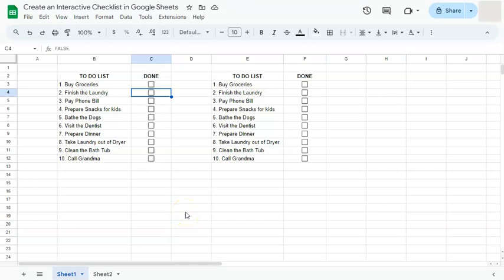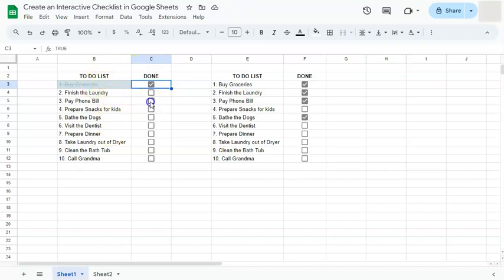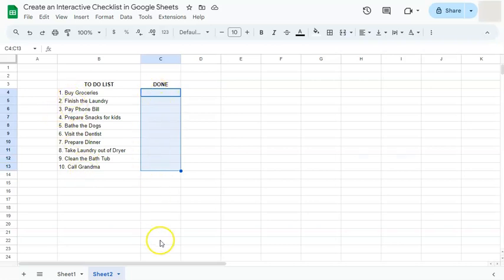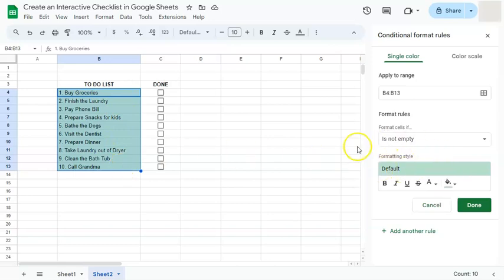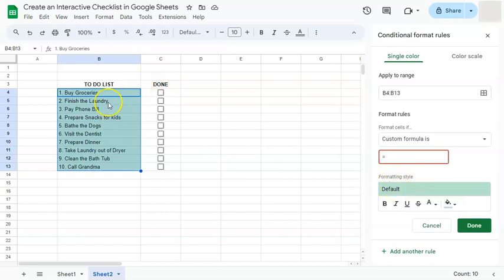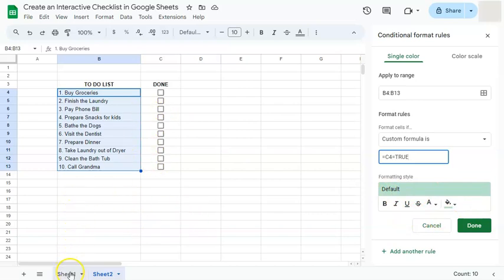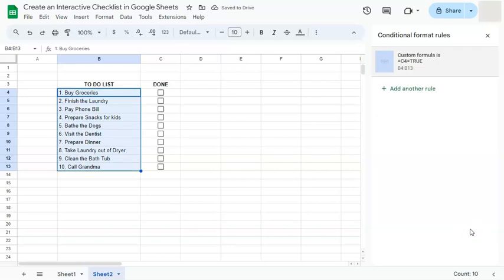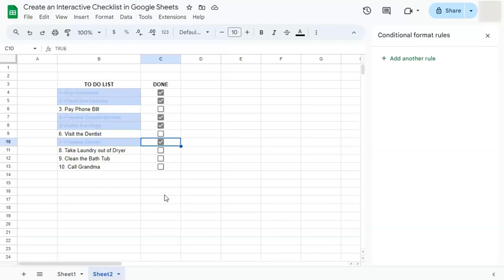Create an Interactive Checklist in Google Sheets (Custom Formula)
Dive into the world of productivity and create an interactive checklist in Google Sheets!

Whether you're managing personal projects or collaborating with a team, this step-by-step guide will walk you through the process of setting up a dynamic checklist that you can easily update and track progress on. From adding checkboxes to implementing conditional formatting, I will cover it all to ensure your checklist is tailored to your needs.